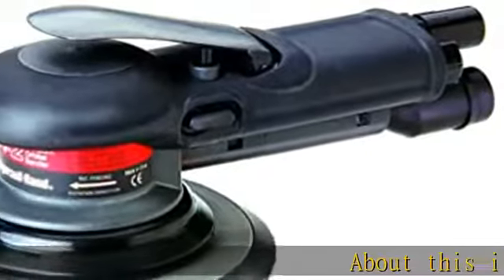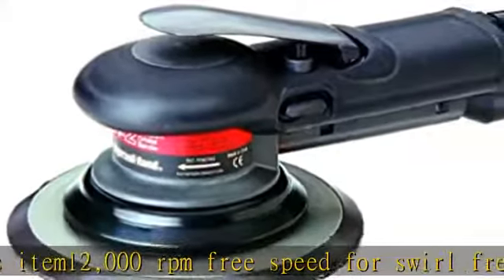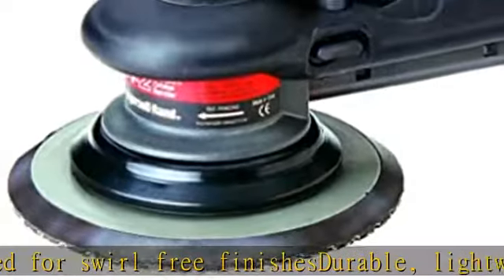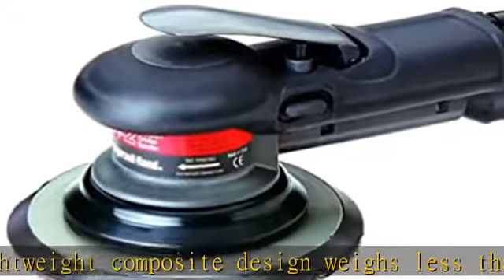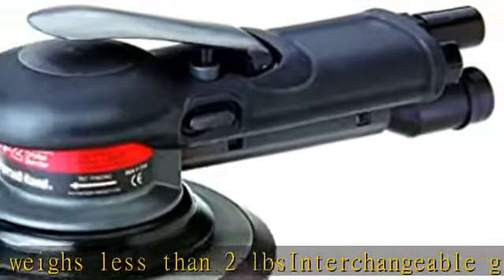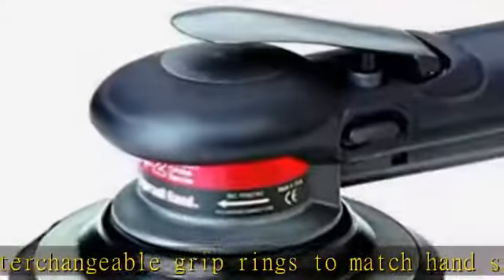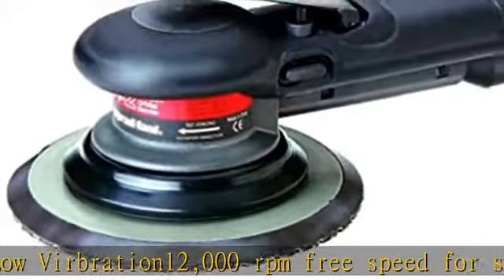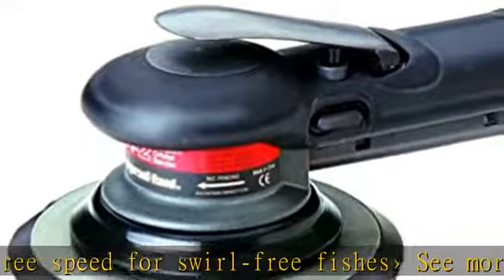Ingersoll-Rand 4151-2 Ultra Duty 6-Inch Vacuum Ready Two Handed Orbital Sander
12,000 rpm free speed for swirl free finishes
Durable, lightweight composite design weighs less than 2 lbs
Interchangeable grip rings to match hand size
Low Virbration
12,000 rpm free speed for swirl-free fishes